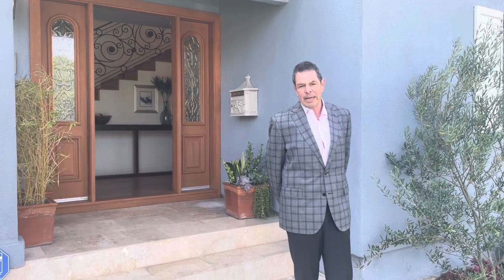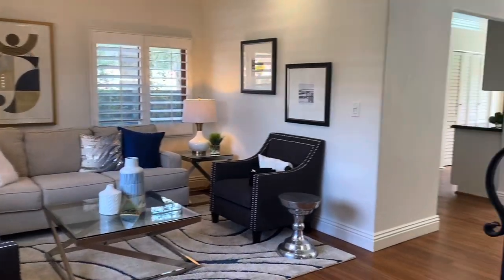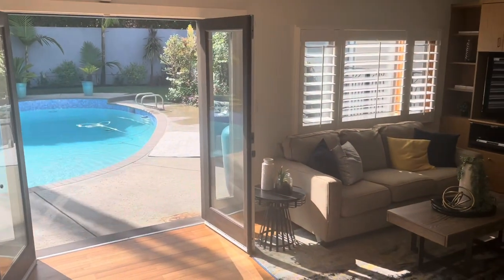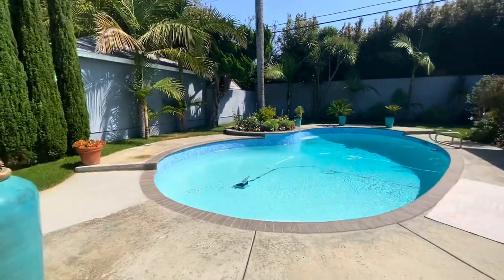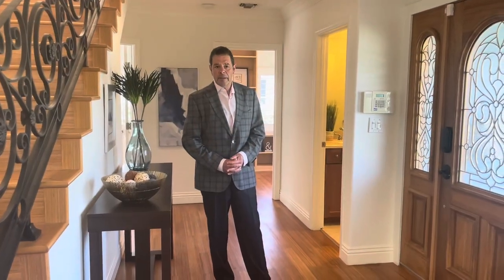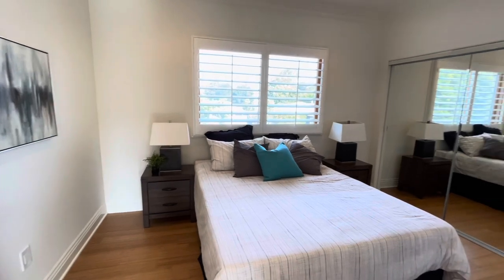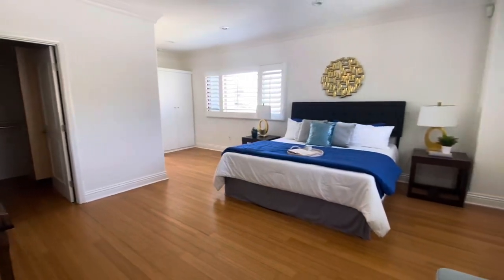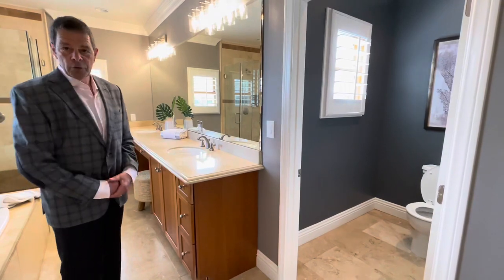13224 Lake St, Los Angeles, CA 90066 (Mar Vista) | Virtual Tour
(Mar Vista)
4BR + 3BA
2,710 SQ FT
$2,295,000
This beautiful, immaculate, move-in condition, light and bright home, with 2,710 sqft, has 4 bedrooms + 3 bathrooms + family room + living room + dining room. It is situated on a quiet tree-lined street in the sought after Mar Vista area. Spacious family room with high ceiling and fireplace opens out to the large private yard with pool and grassy area. Generous master suite boasts walk-in closet and bathroom appointed with double sinks, spa tub and oversized shower. Kitchen with granite counters and stainless appliances. Additional features include: central A/C, hardwood floors, security system, and 2 car garage.